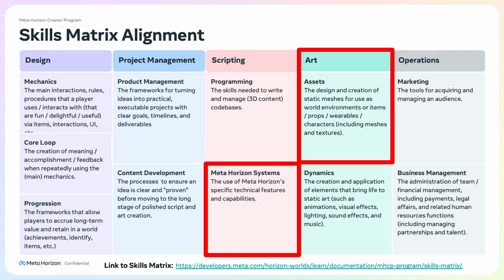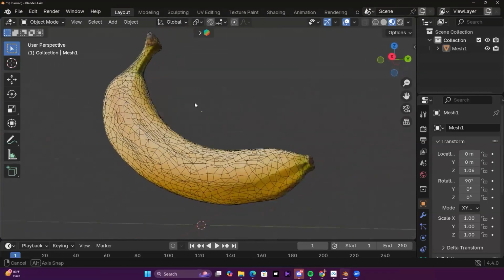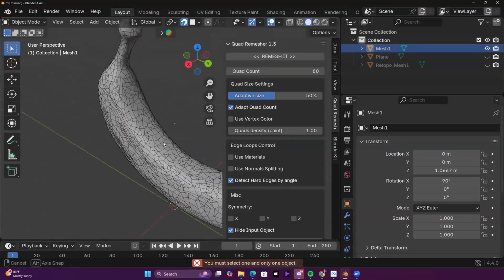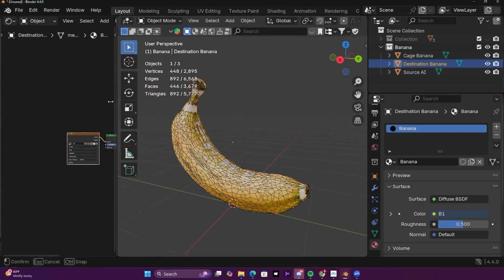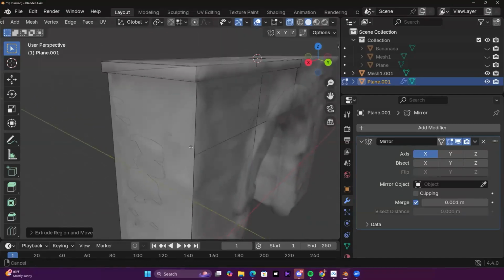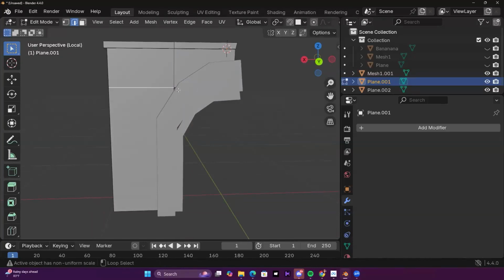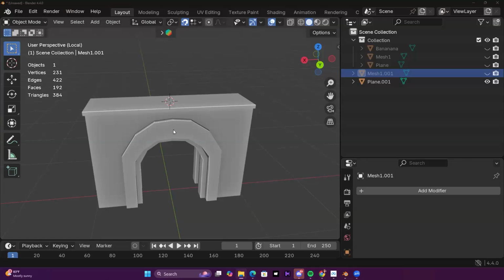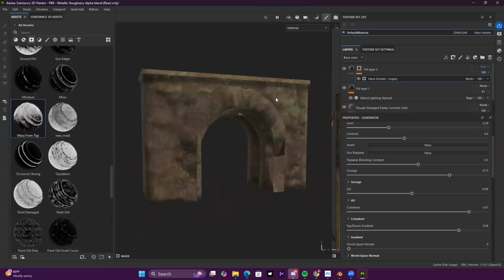Topology Tune-Up for GenAI Props and Sets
Turn your incredible AI concepts into optimized, game-ready assets with this complete retopology workflow. Designed for creators of any skill level, this guide from *MHCP mentor SpaceGlitterUnicorn* covers the entire process. You will learn to clean up complex meshes in Blender, perform a clean UV unwrap, and bake high-quality details onto your model in Substance Painter.

*▶️ VIDEO CHAPTERS*
*PART 1: FOUNDATIONS OF RETOPOLOGY*
🕒 0:00 — From Messy AI Model to Game-Ready Asset
🕒 3:18 — What Is Retopology (and Why You Need It)
🕒 10:06 — Analyzing Messy AI Meshes in Blender

*PART 2: THE CORE RETOPOLOGY WORKFLOW*
🕒 14:00 — Pro-Tip: Manual vs. Automated Retopology
🕒 15:04 — Using Quad Remesher for Automated Retopology
🕒 17:16 — Best Practices for Clean UV Unwrapping

*PART 3: TEXTURE BAKING & LIVE DEMO*
🕒 25:02 — Baking High-Poly Details to Low-Poly Models
🕒 36:05 — Live Demo: Retopologizing a Stone Arch
🕒 1:06:06 — Texturing Workflow in Substance Painter